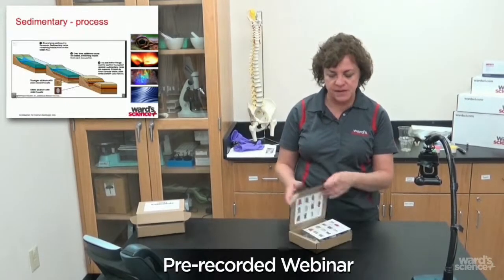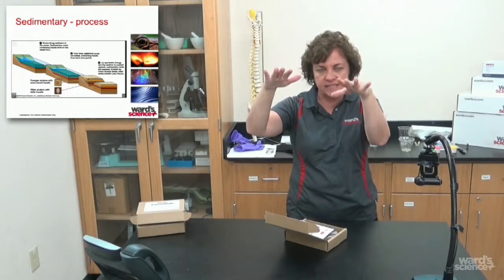Essential Activities for Essential Earth Science Lessons: Sedimentary Rocks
Explore in-demand STEM careers in earth science and geology while introducing students to rocks formed by deposition of sediment, with this easy-to-use and affordable activity.

Using just a few simple components,  we'll show you how easy it is to incorporate STEM concepts into your hands-on earth science lessons and create inspiring activities where students see real-world connections between science and everyday careers.